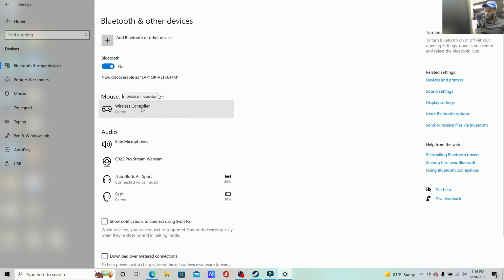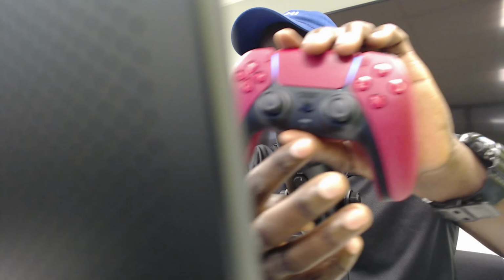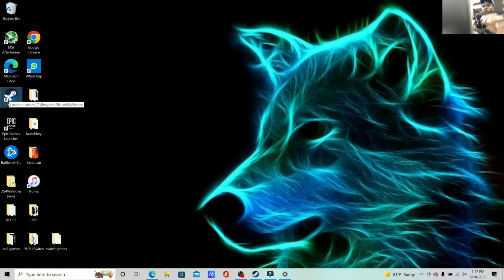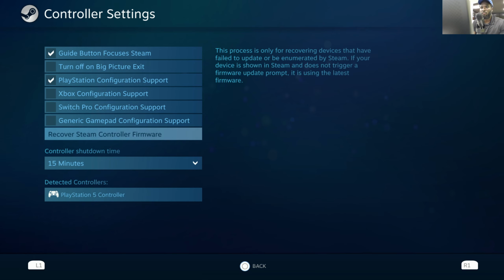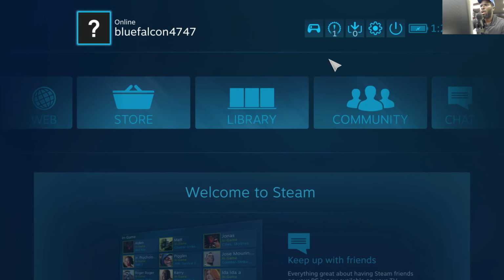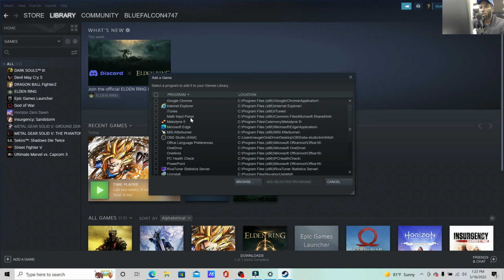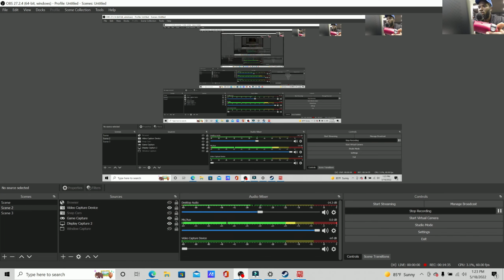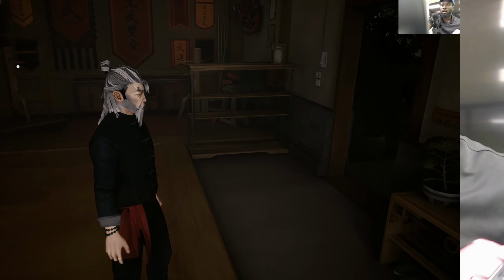PS5 Dualsense Controller Review (How to Connect To PC) For Beginners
You want to know if you should buy a PS5 Dualsense Controller. Well in this video as well as the gameplay was taken on my Asus ROG Zephyrus G15 RTX 3070 laptop using a PS5 Dualsense controller. Not only do I go over the specs of the Dualsense Controller but I also show how to connect the PS5 Dualsense controller to your PC so that you can play Steam games and play games on Epic Games!

Feel free to check out the entire YouTube Channel for other gameplay footage I've taken on this laptop and if you like please subscribe and leave a comment for some things you may want me to cover concerning the laptop or this controller.

If you like the quality of the video and you're interested in getting a pc gaming laptop or maybe you want to know some of the gear I use, here are the links:

And for the those of you who want an Apple alternative here's what I recommend: